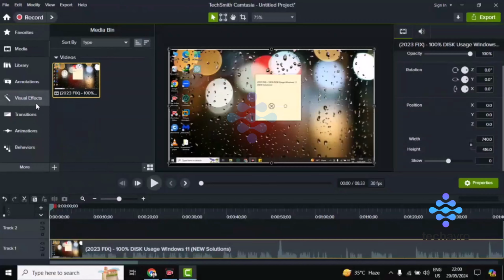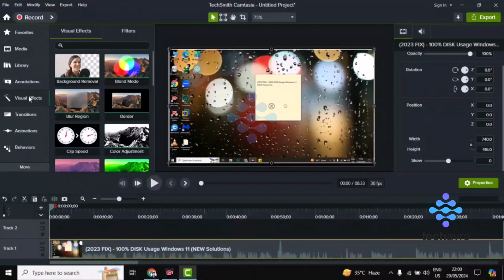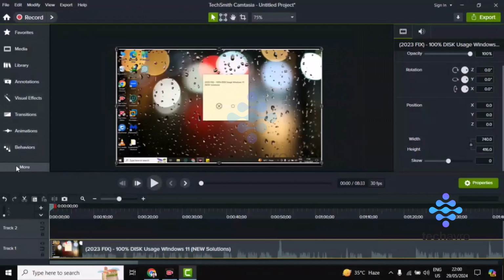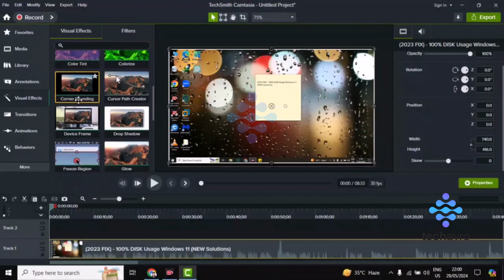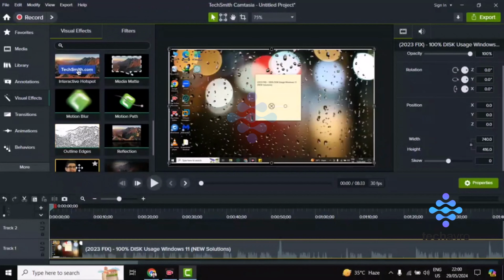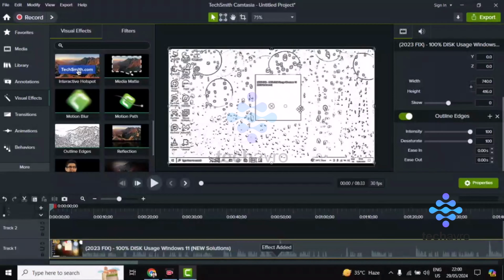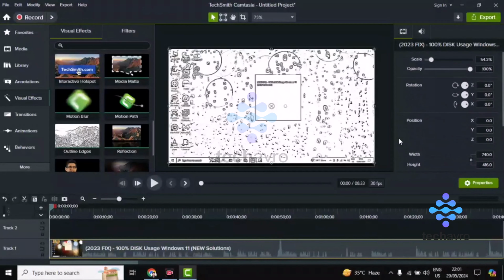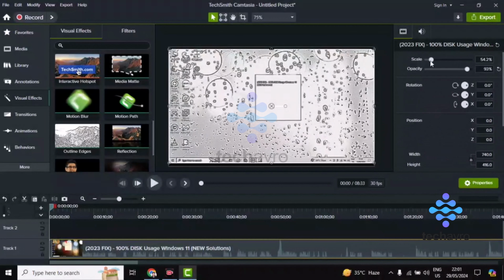How to add black and white effect in camtasia 2025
Learn how to add a stunning black and white effect to your videos using Camtasia 2024! This step-by-step tutorial by Techavro will guide you through the entire process, from importing your footage to applying the effect and fine-tuning the settings. Perfect for beginners and advanced users alike.